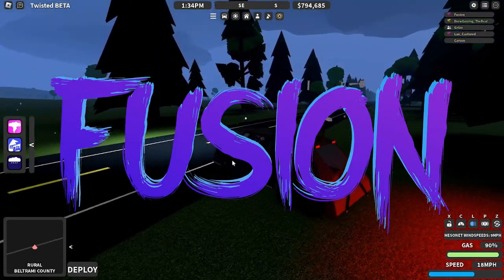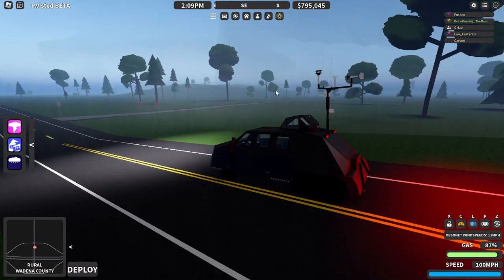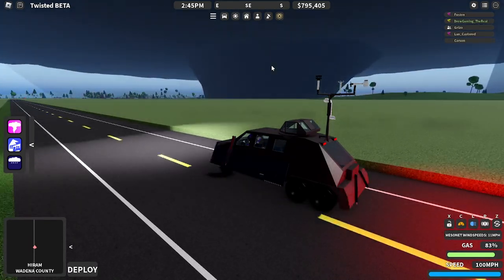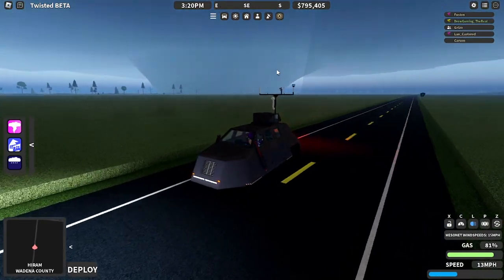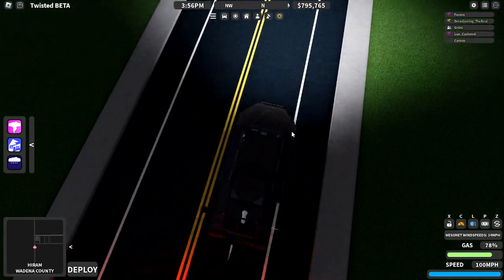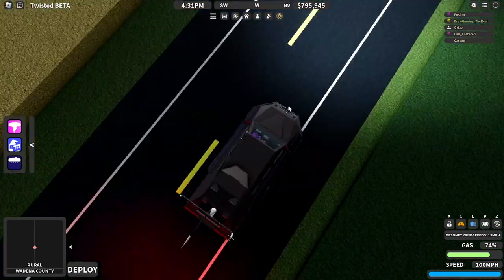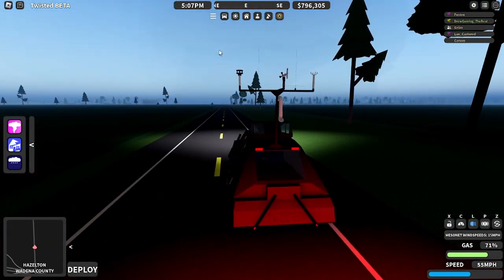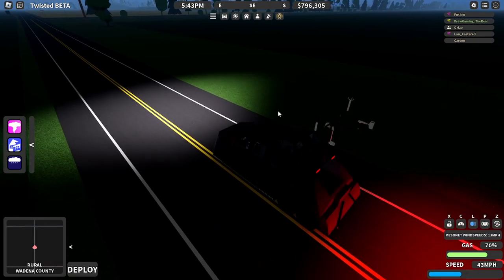1.19 SOON!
WWOWOWOOWOWOOOW!OOOOWOWOWOWOWOO

Twisted is a storm chasing game by Willzuh and Siryzm.

Throughout the rolling hills and prairies of the fictional state of Keysota, scientists and thrill seekers alike set out on the roads in chase of severe weather. Some will observe from a safe distance, while others will risk it all to get the perfect shot of a violent tornado from close range. Whether you're out there deploying data-collecting probes, intercepting in an armored vehicle, or just taking pictures, you're bound to have a run in with mother nature like no other. Just watch yourself, sometimes the hunters become the hunted.

Most background music I get for these videos are from amazing creators like:
Or I have lost the source. (sorry)

Keep in mind that this is in fact a video game, and most information in this game, or what I may say will not be true to life.